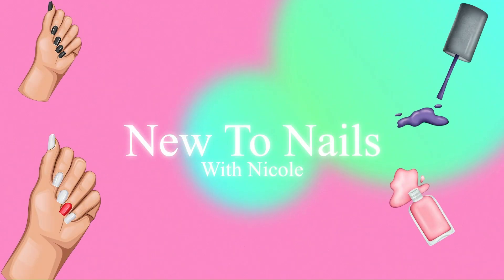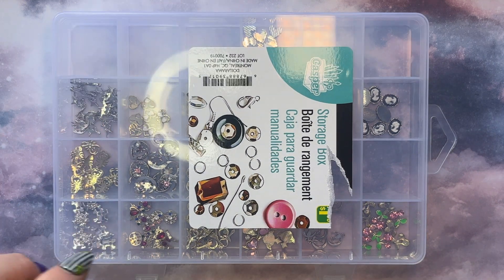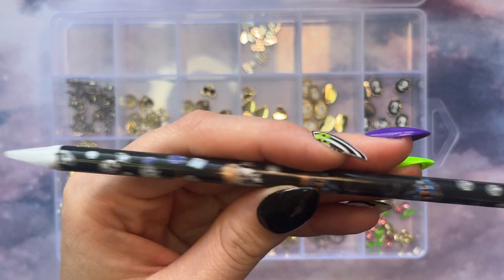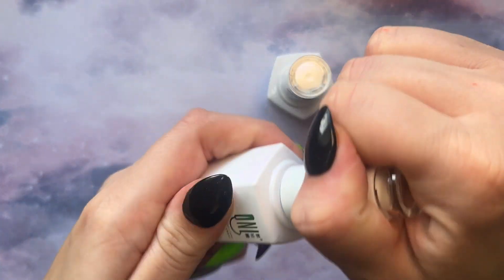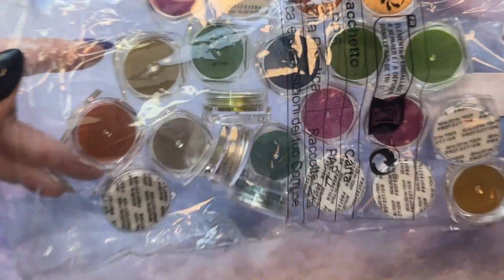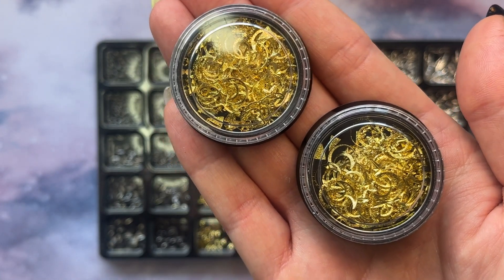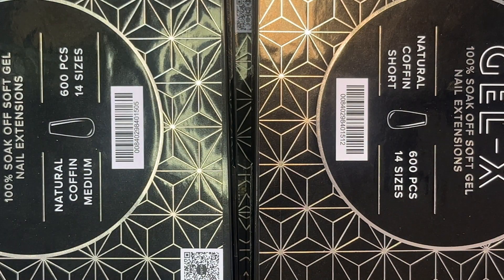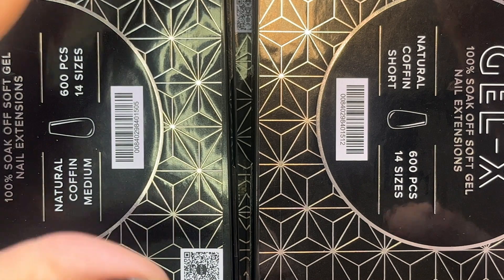Nail Art Shein Haul with Apres Tips as Special Guest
Welcome to my very first video and yes, it's a haul...